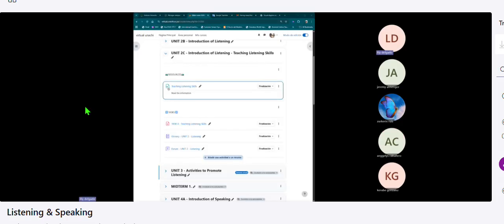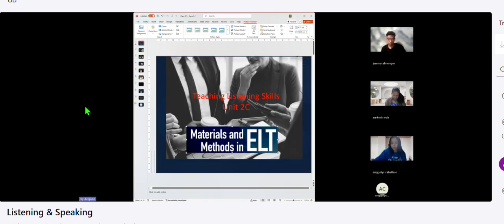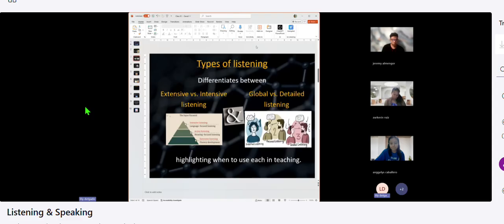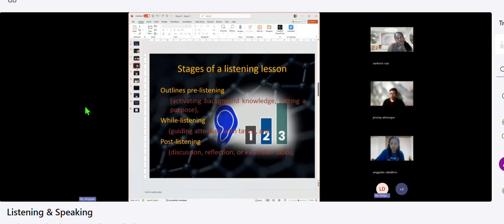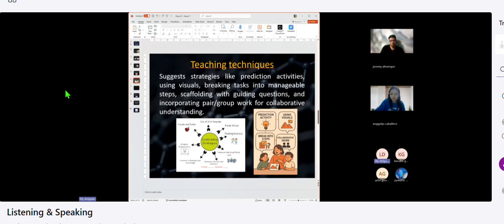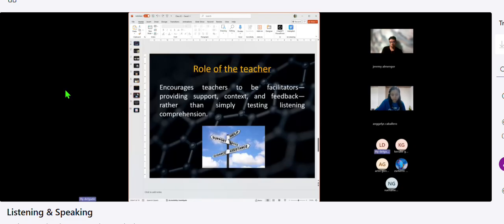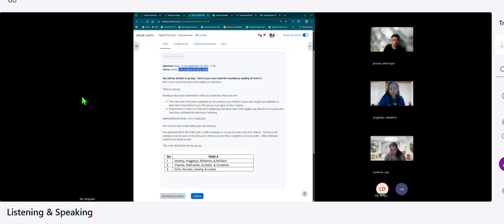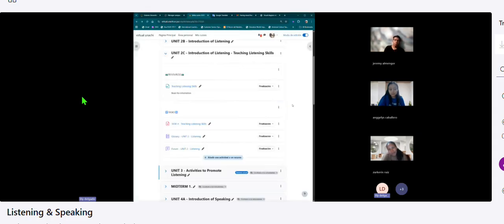LILY clase 4